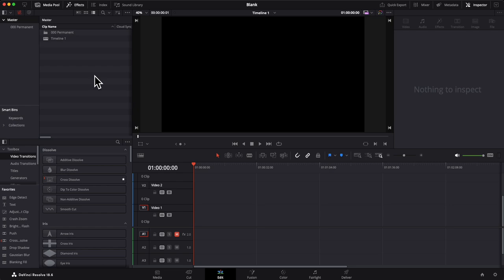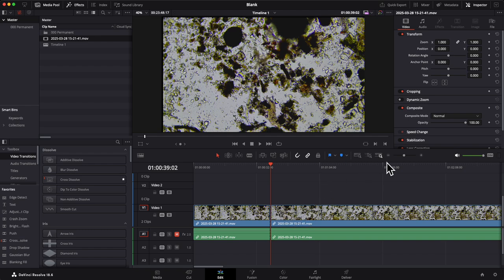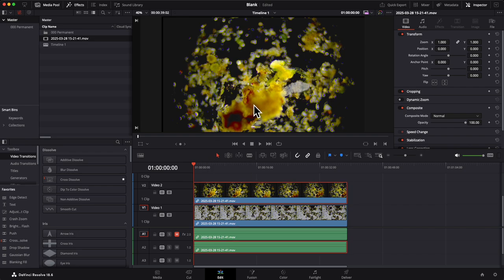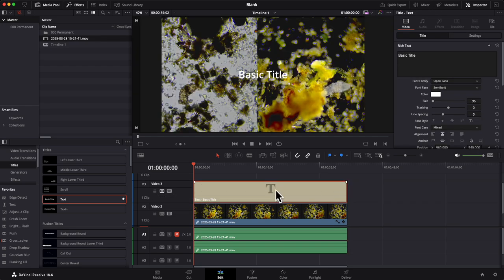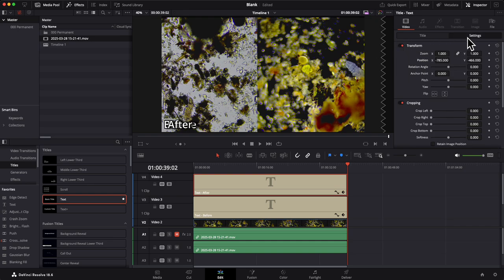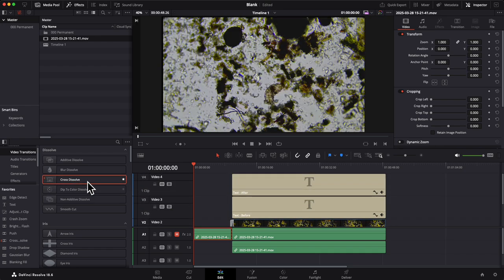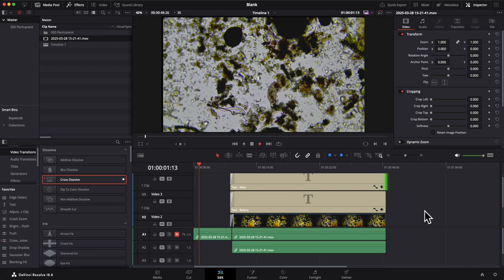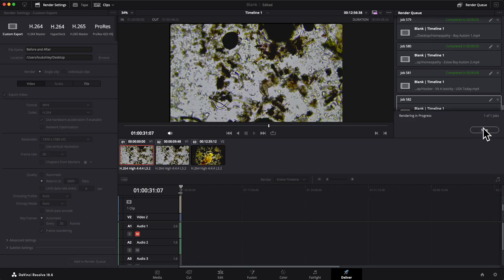Basic Resolve Tutorial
For a friend that wanted to edit some microscopy video.
Basic tutorial of placing videos and text in Davinci Resolve.